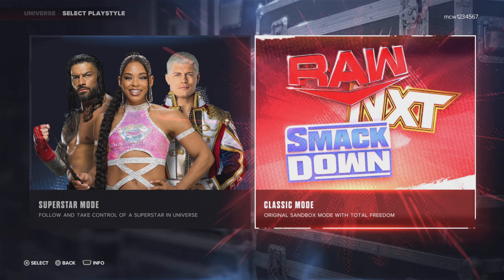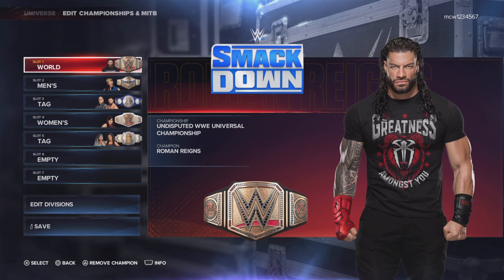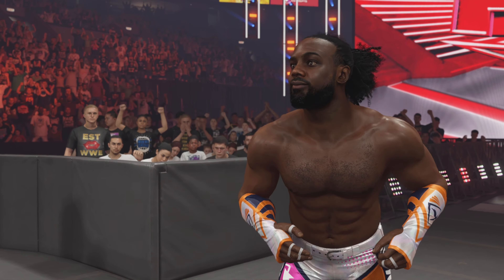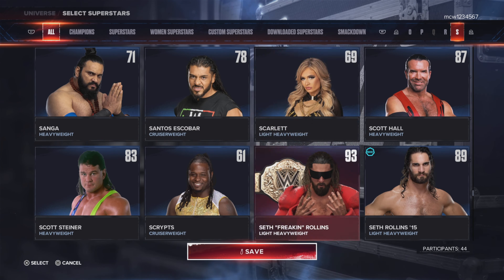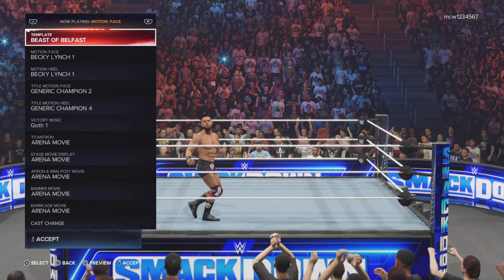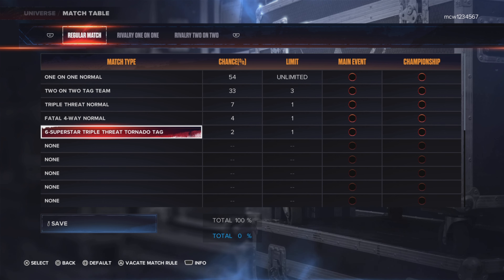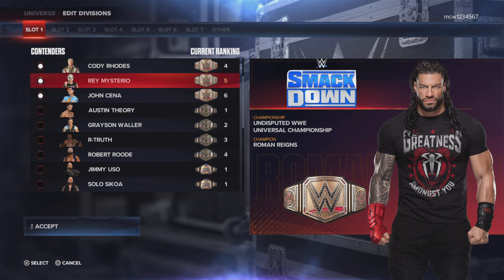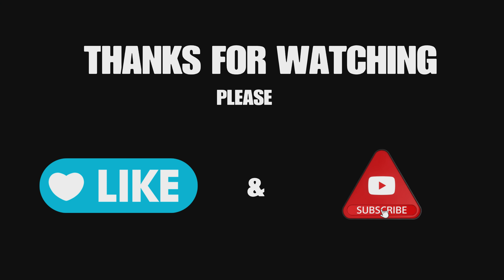WWE2K24 UNIVERSE MODE TIPS & IDEAS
I AM PLAYING
WWE2K24

- I recorded the gameplay through the ps5 capture feature
- ⁠I edited the video on the ps5’s share factory
- ⁠following this I use the HyperX Solo Cast mic to do commentary to add humour to videos and enhance the viewing experience
- ⁠I render it and upload it to youtube
- ⁠I then share my video to tell my viewers i’ve uploaded

I make thumbnails with Bazaart